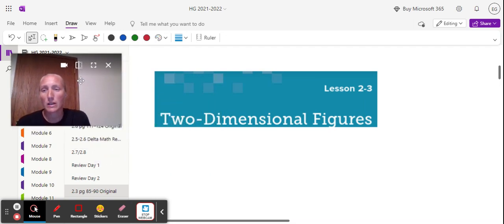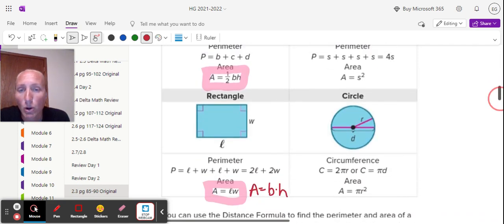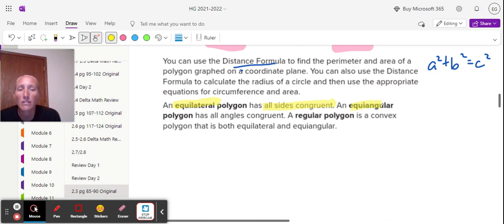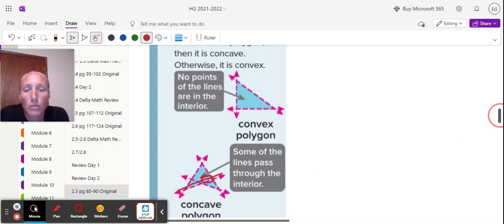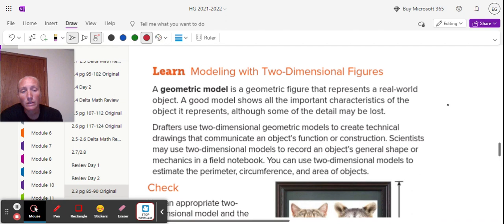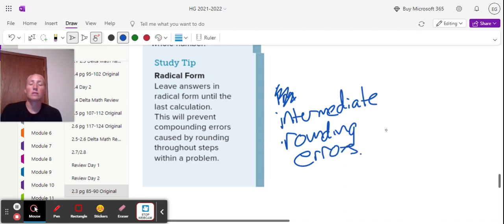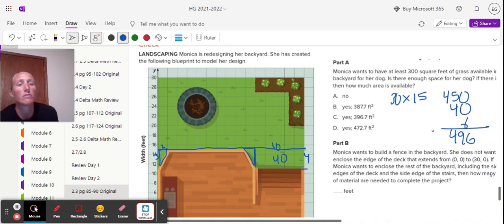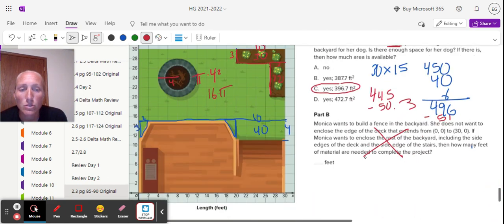Reveal Geometry 2.3